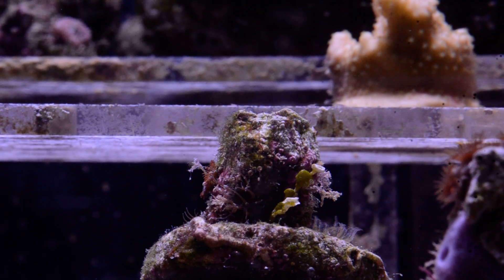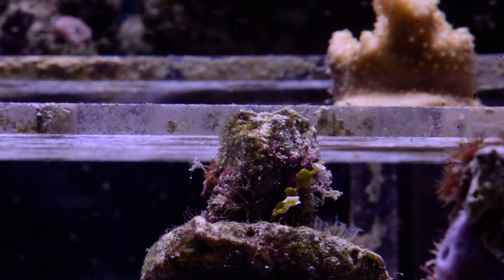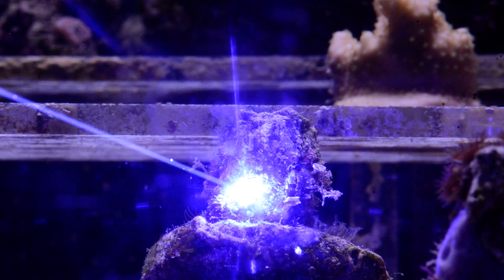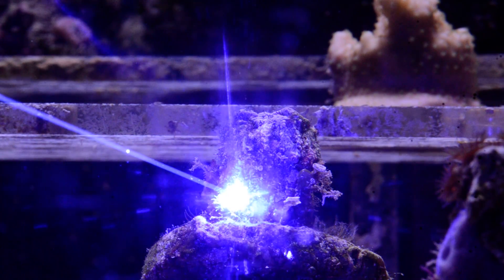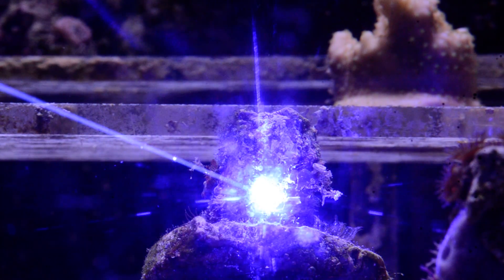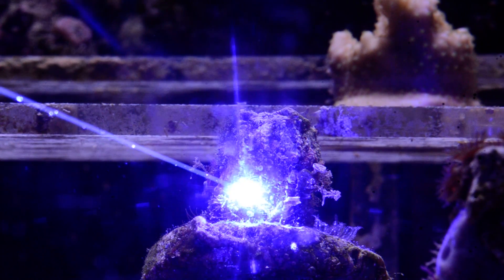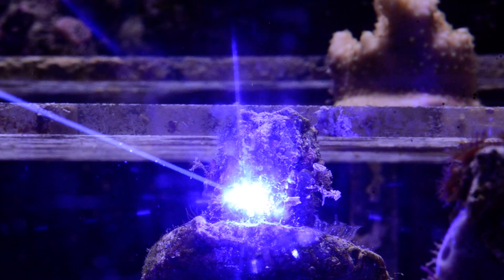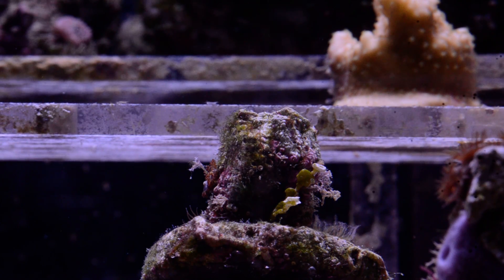Marine Aquarists Laser Series - Aiptasia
Eradication of Aiptasia in a marine aquarium using an 800mW / 445nm laser. Details on the process including critical safety practice are available on ReefCentral